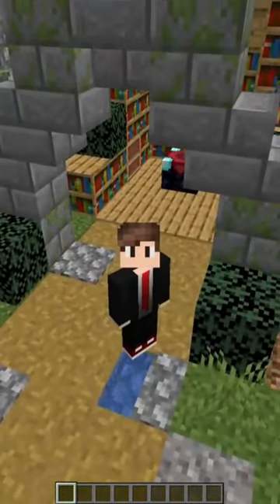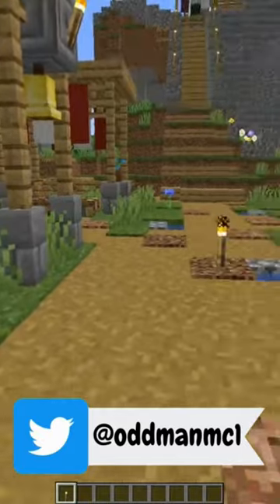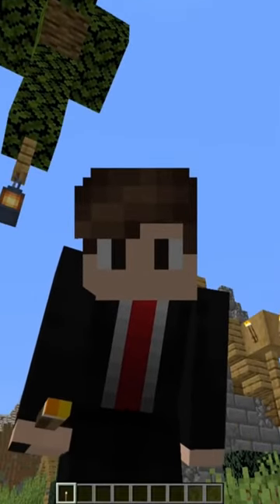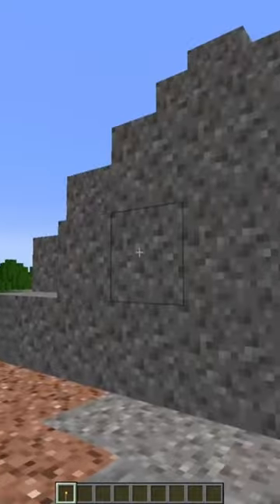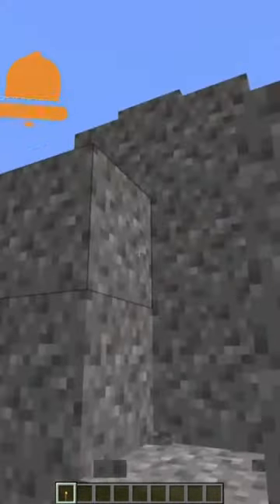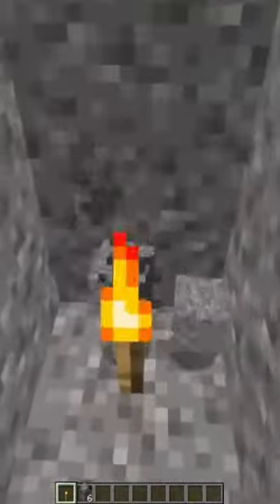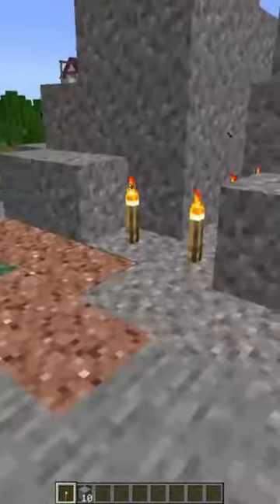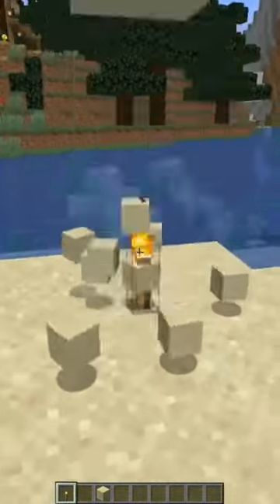You’re Using Torches Wrong | Minecraft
Today in Minecraft, I show you how you are using Torches wrong! Everyone is using them to light up builds, but you can use them in some better ways!

Affilliate Links:
My Monitors
Monitor Mounts